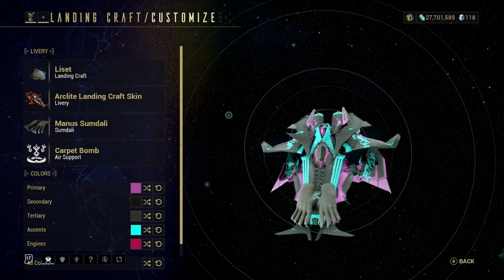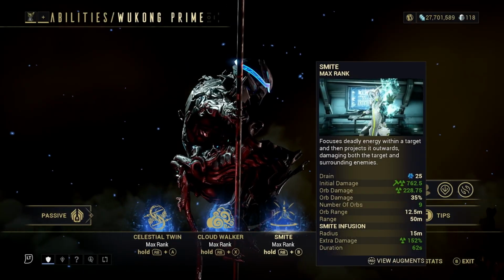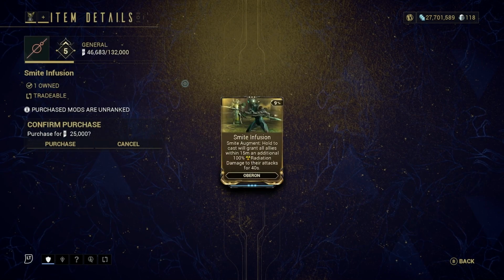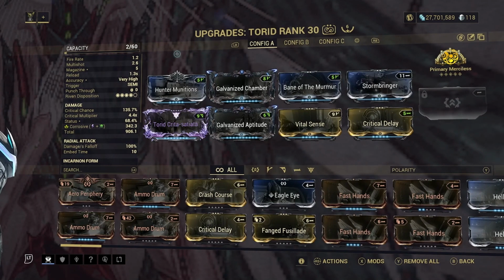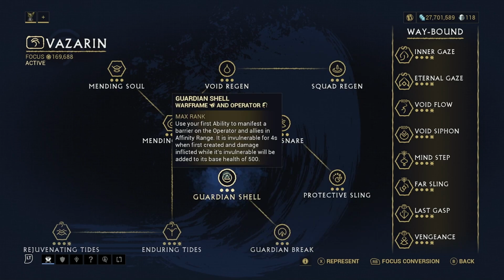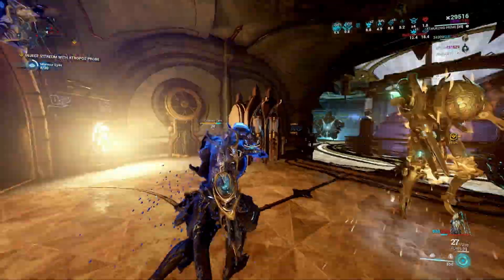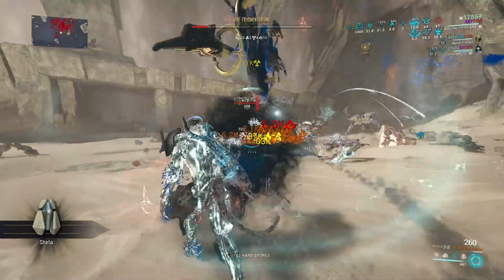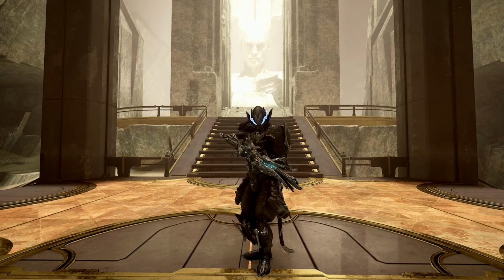Warframe - How To Obtain The Manus Sumdali! (60 Eye Murmur Boss)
In this video, I show you how to unlock the secret Manus Sumdali that was added to Warframe during the Wisper's In The Walls update. I go over everything you need to know about the Secret 60 eye Fragmented One boss fight and also provide some tips and tricks to make this very difficult boss fight easier!

Friend in the video - @DnFxxGold.

Please flag hate and spam, were here to have a good time.